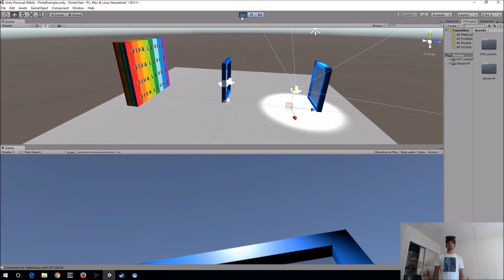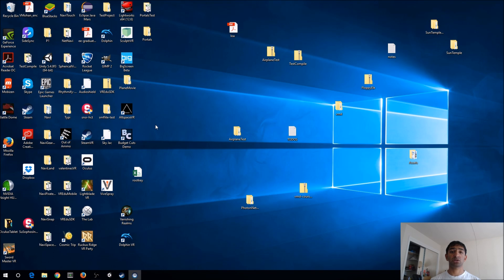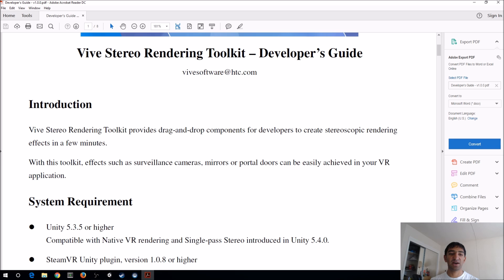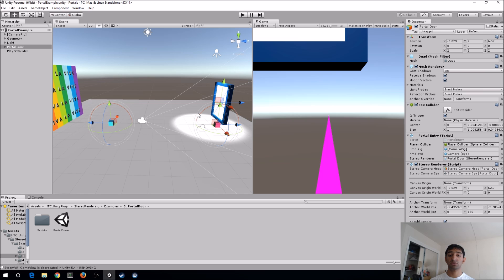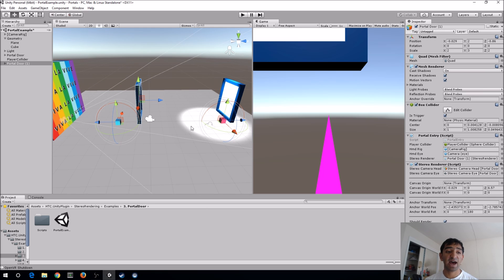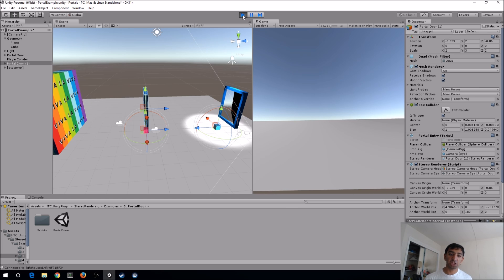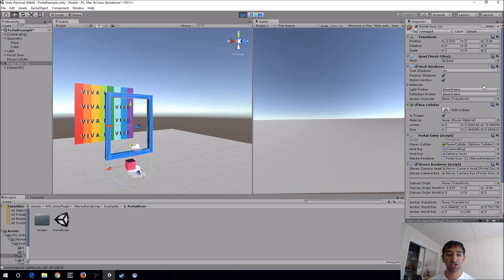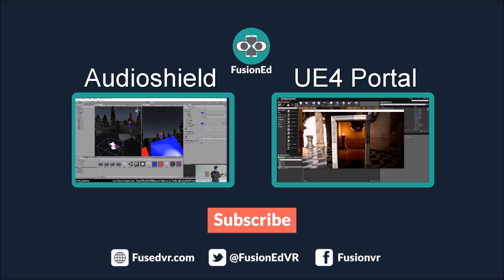Building a Movement System through Unity Portals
This is a tutorial we have wanted to do for a while and have finally gotten a chance to build: a seamless portal system! This one was inspired by a post we saw on Twitter and has also been asked a few times in suggestions Recently, our friends at HTC released a new plugin that allows for just that and soooo much more and we cannot wait to share how to use that and see what comes out of it.

Welcome to the weekly FusionEd VR Tutorials! These videos/streams are a chance not only for anyone to learn more about VR development, but also a chance for anyone to ask questions about LITERALLY anything! Whether it be about your own VR development, your future projects, or just VR in general, we would love to talk with you about it!

If you missed last week's stream, here is a link to that video where we go over how to build AudioShield: